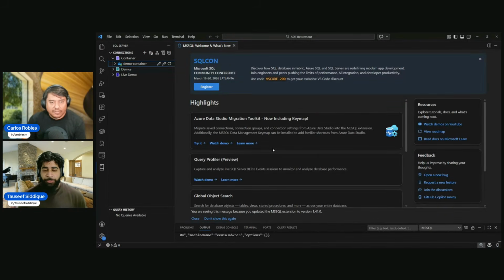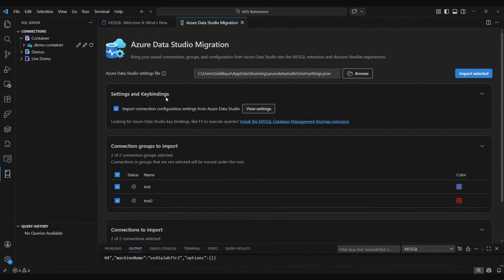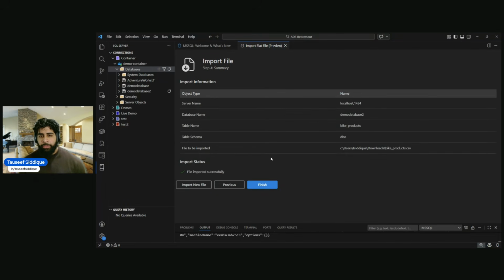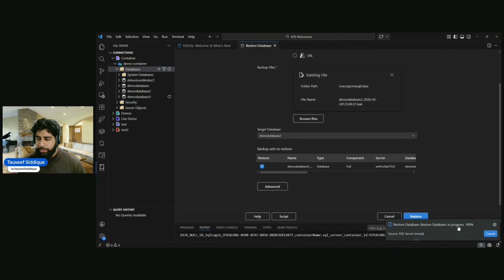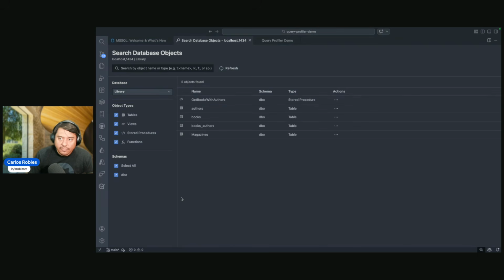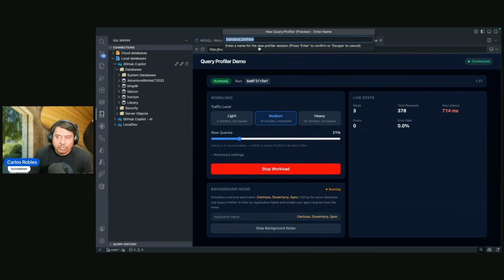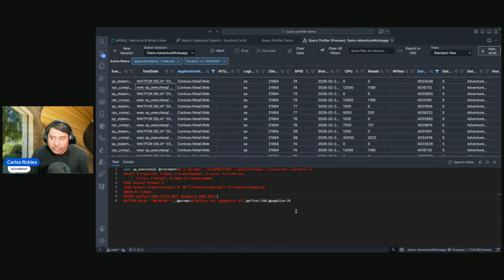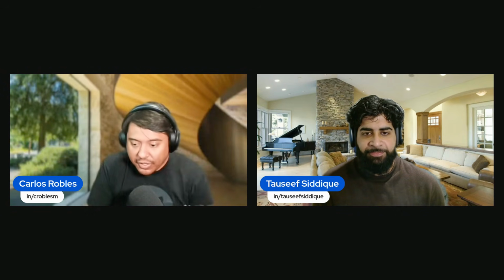What's New in MSSQL Extension for VS Code v1.40 | Query Profiler, ADS Migration toolkit & More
The MSSQL Extension for VS Code v1.40 is here! Carlos Robles and Tauseef Siddique walk you through every new feature in this release — from real-time Query Profiler powered by Extended Events, to ADS Migration Toolkit that brings your Azure Data Studio connections, settings, and key bindings into @code seamlessly.

This release is packed with developer-focused features: create, rename, and drop databases directly from the Object Explorer, import flat files with automatic schema detection, back up and restore databases to disk or Azure Blob Storage, and search across all your database objects — tables, views, stored procedures, and functions — without leaving VS Code.

Whether you're migrating from Azure Data Studio, debugging performance bottlenecks with Query Profiler, or using @GitHub Copilot to analyze slow queries and find missing indexes, v1.40 delivers a unified, modern SQL development experience entirely inside VS Code.

⏱️ Chapters:
0:00 Introduction
0:23 ADS Migration Toolkit & Keymap Extension
3:53 Basic Database Management (Create, Rename, Drop)
5:30 Flat File Import
7:03 Database Backup & Restore
10:57 Database Object Search
13:35 Query Profiler
19:30 GitHub Copilot Integration for Query Analysis
21:35 Wrap Up